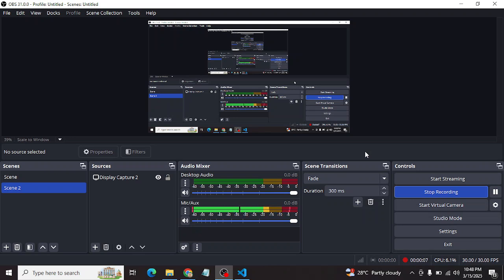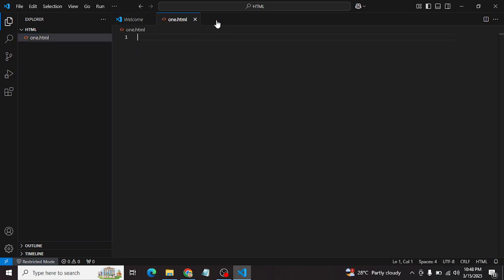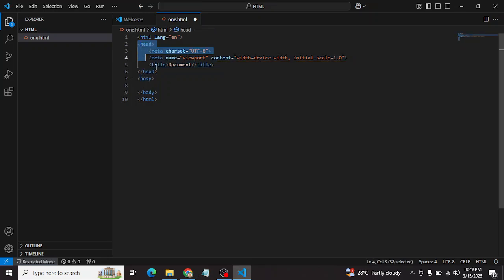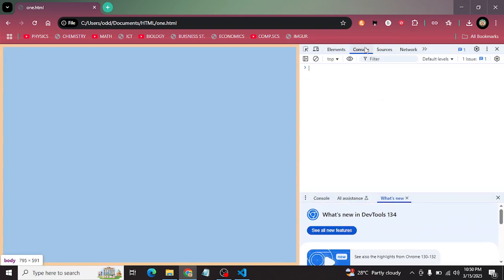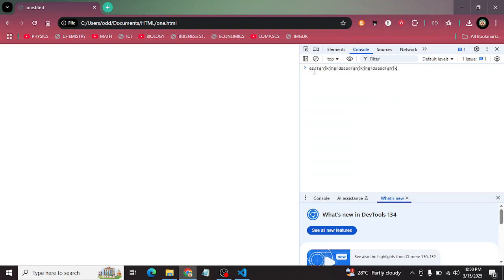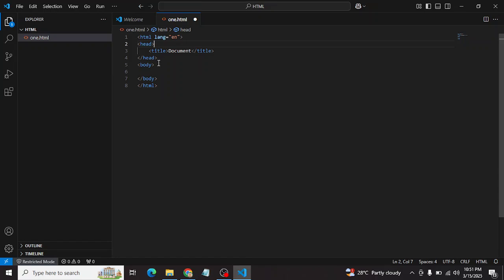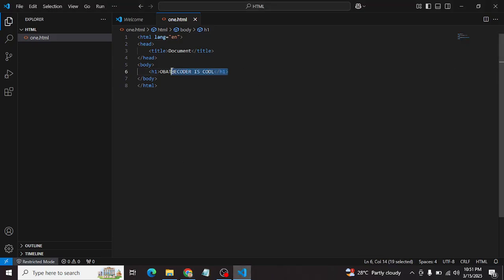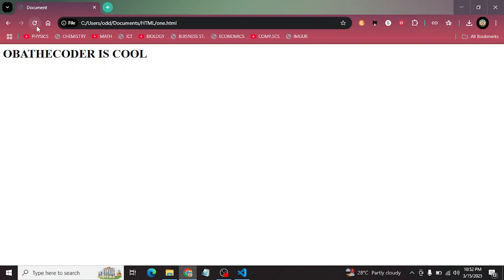Html Tutorial | What To Know About Html (PART ONE)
Hi Friends! Today we are going to learn:
HTML,
HTML Tutorial,
HTML For Beginners,
How To Use HTML,
HTML Things you need to know,
Things you need to know in HTML,